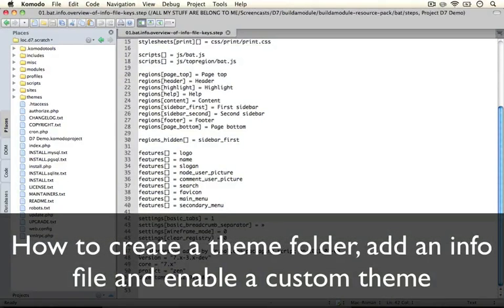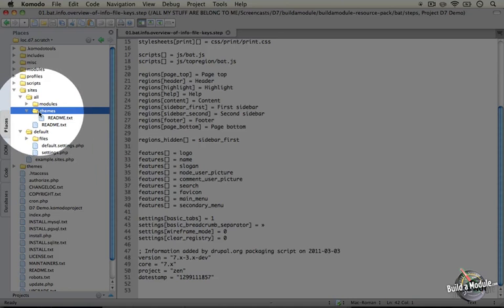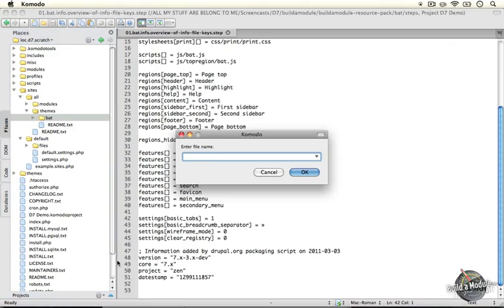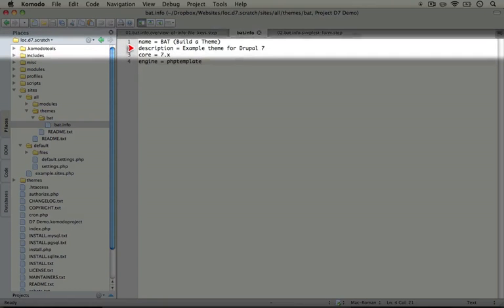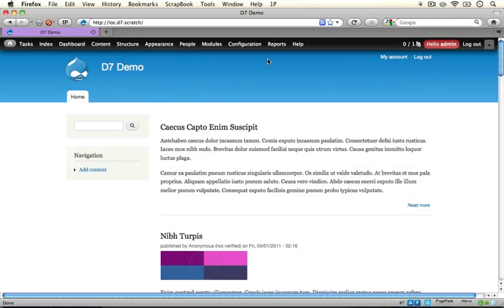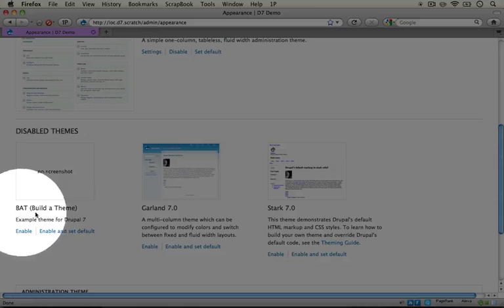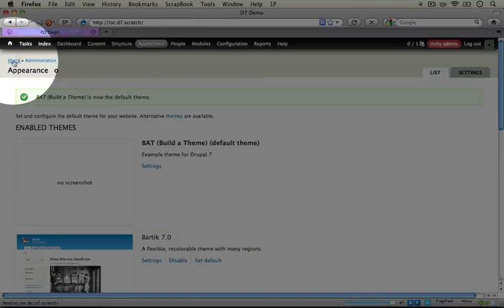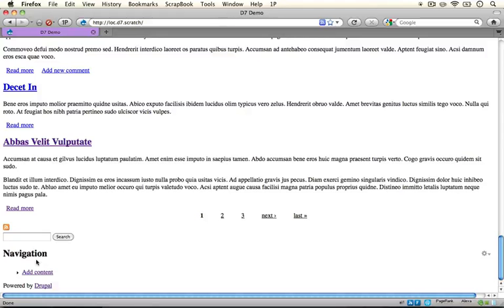27. How to create a theme folder, add an info file and enable a custom theme (a Drupal how-to)